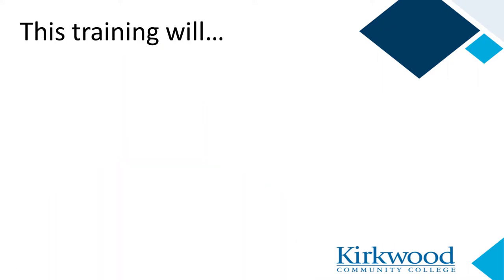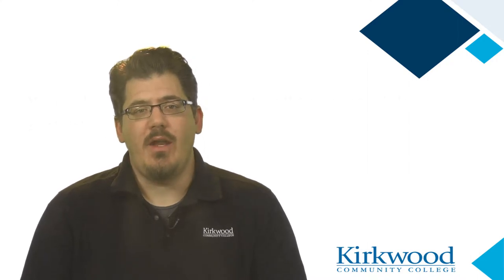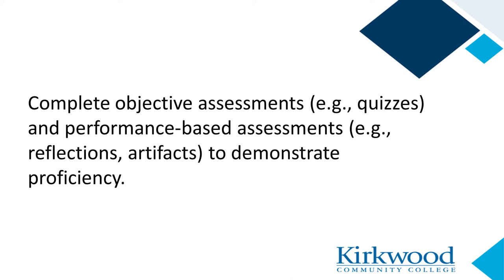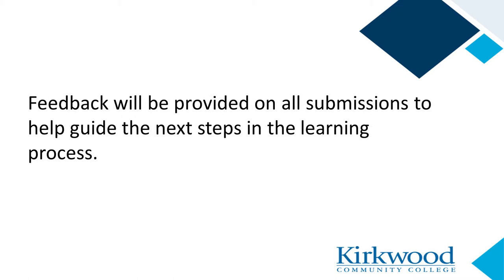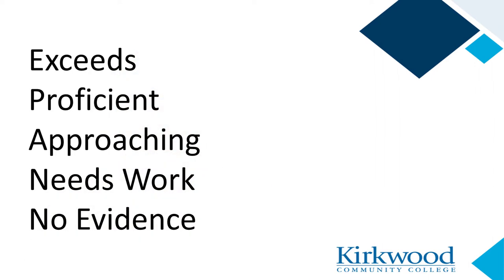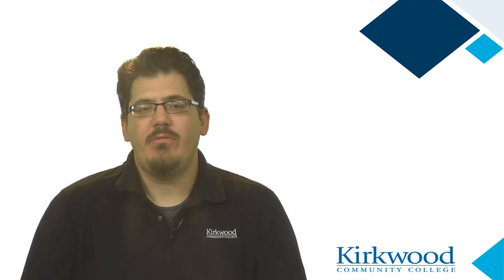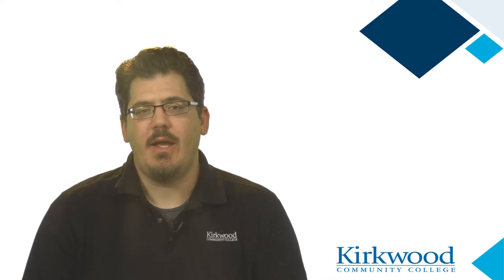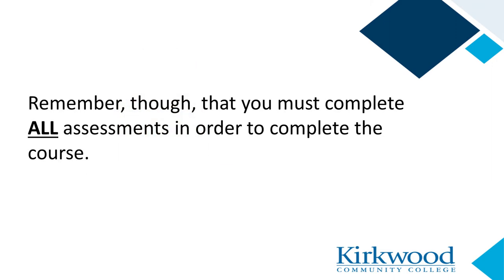CBE Online Training (Orientation Video)